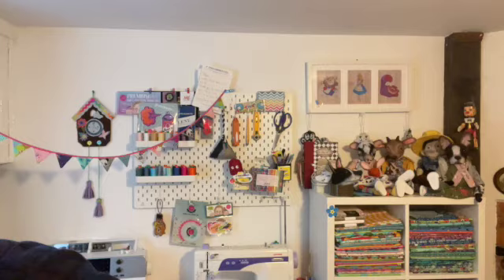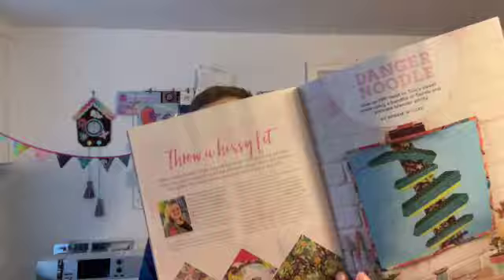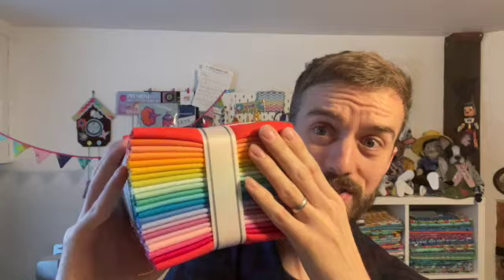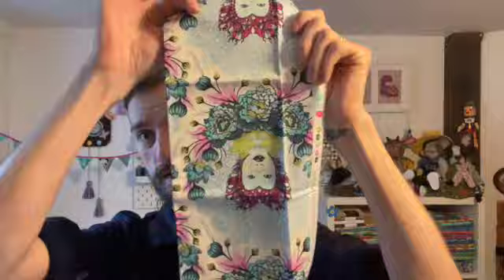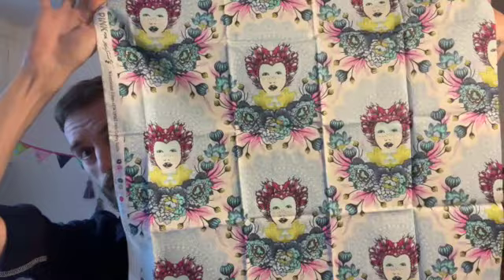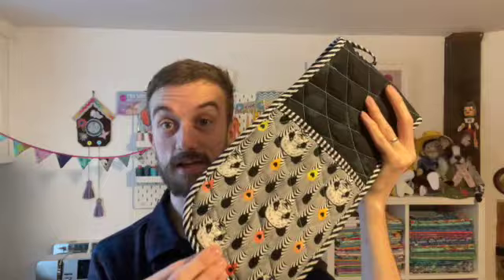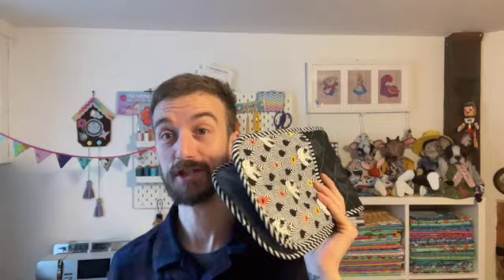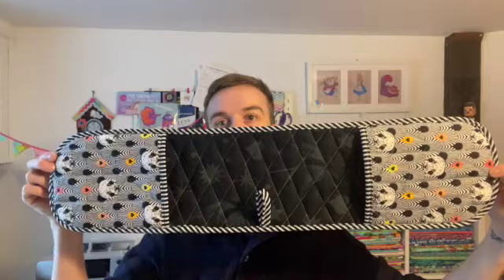fridaysews the one where I witter on ...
Checkout Lucy's Vlog later today from @geetpetite6864 for agifttonovember

Andra's Vlog:

My Top Ten Handmade Gift Ideas - Tried and True! Great for Beginners!